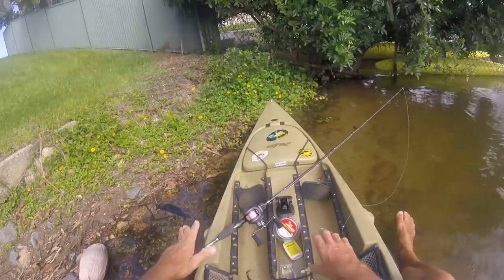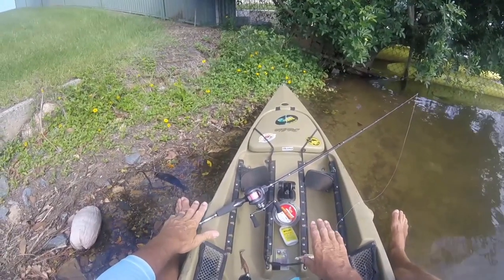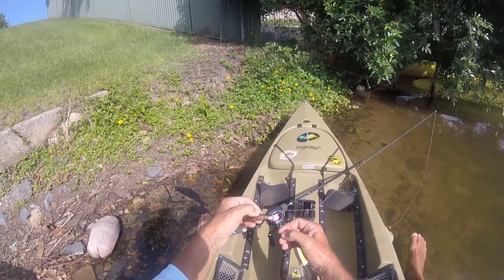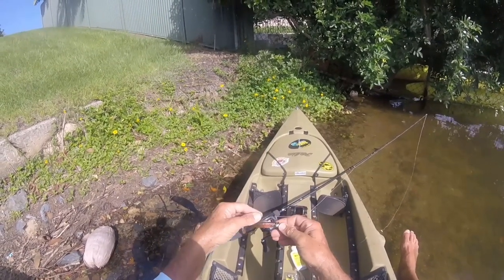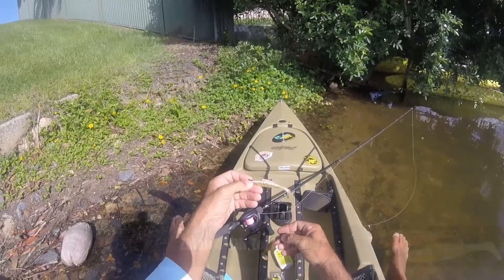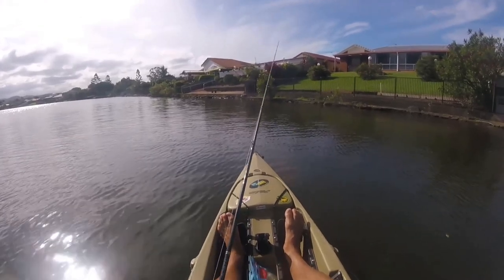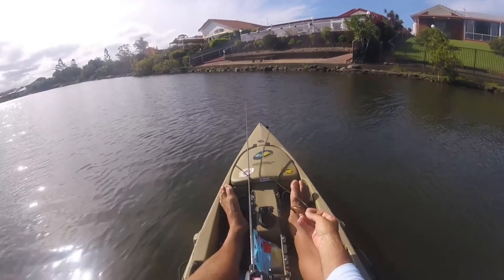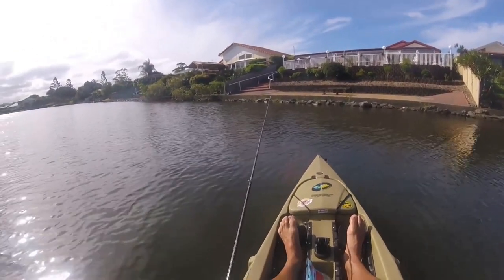How to Catch Mangrove Jack on Soft Plastics - Fishing Canals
Michael Wright runs us through his kit for targeting mangrove jack in the canals, before talking retrieve techniques and getting stuck into a few. Fish on!

Gearing Up:
Okuma Komodo Baitcast Rod - KM-C-661MH 6'6" 6-8kg
Okuma Komodo Baitcast Reel - KDS-273
Platypus Bionic Braid - 20lb
Platypus Hard Armour Supple Leader - 30lb
ZMan 4" DieZel MinnowZ
TT Lures Big EyeZ Jighead - 3/8oz 3/0
Pro-Cure Super Gel Scent - Mullet